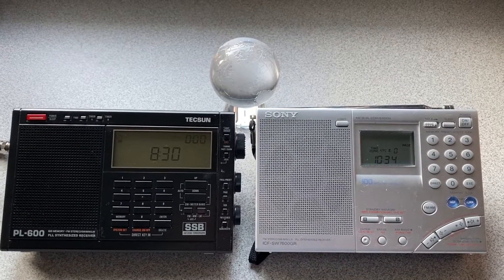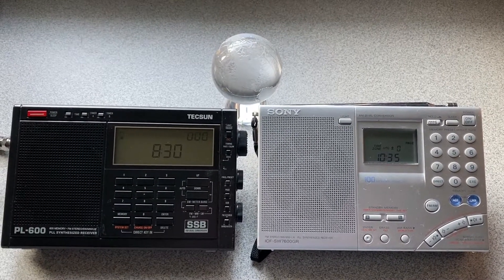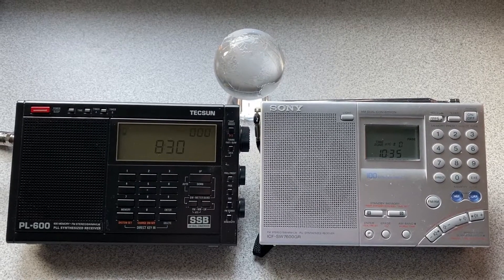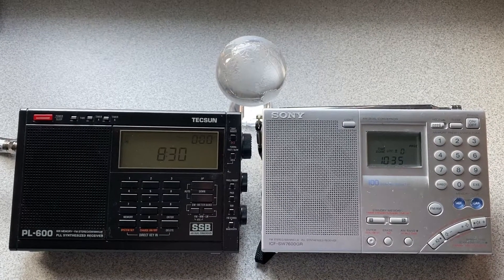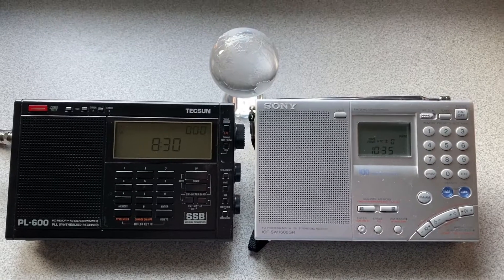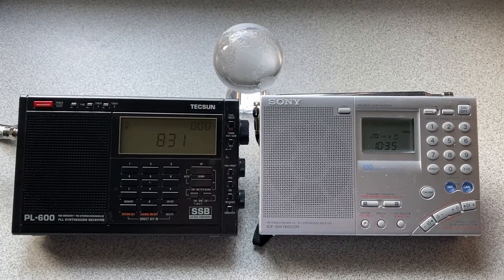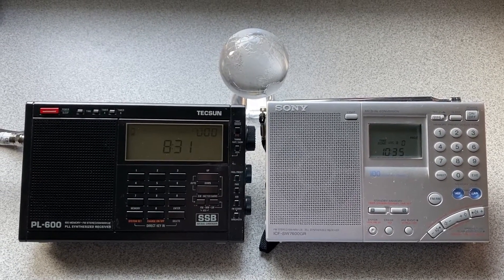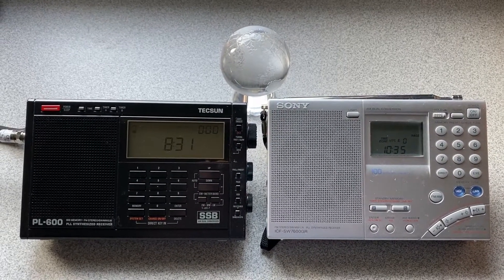Tecsun PL-600 vs Sony ICF-SW7600GR: MW Overloading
Great propagation tonight across the bands in Minneapolis, MN on 7/9/2020 at about 00:45 UTC. I'm using a 65 ft MyAntennas EFHW-4010 endfed up in a tree at 40ft feeding both receivers. As you can tell the PL-600 overloads from MW pretty significantly even when adjusting the antenna gain switch! The Sony filters out all overloading and has some great sensitivity. WWV was strong acroos 10 to 25 mhz demonstrating good conditions!